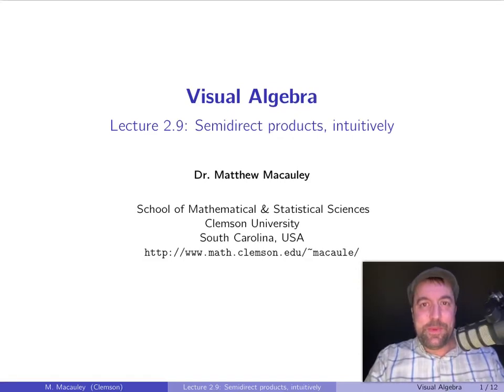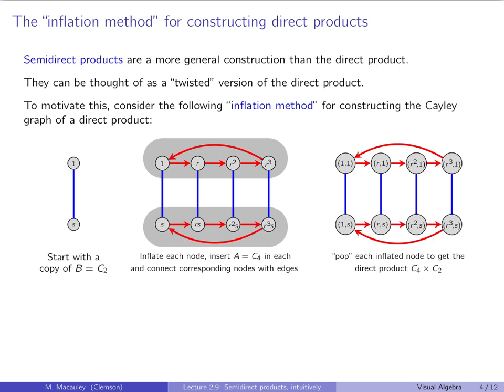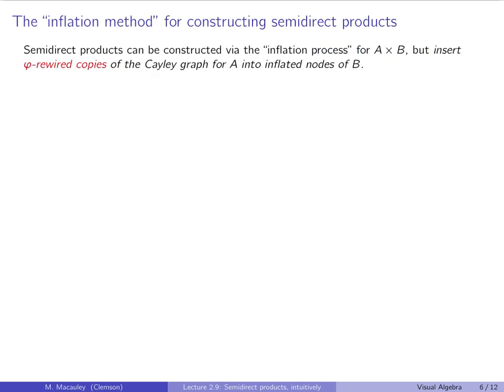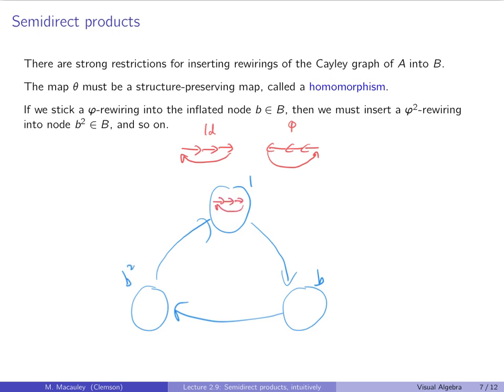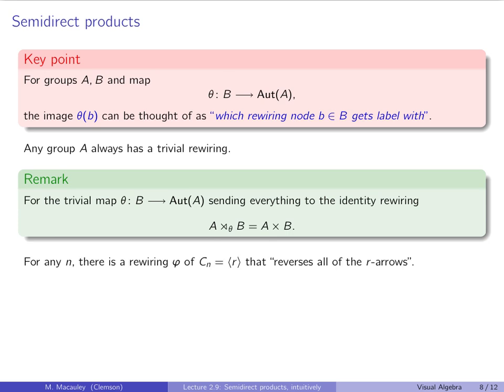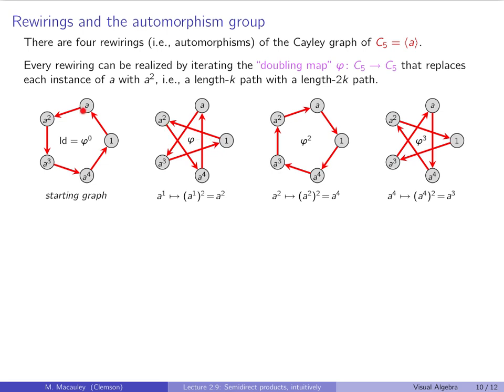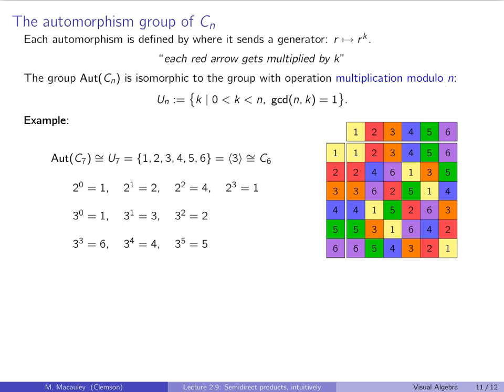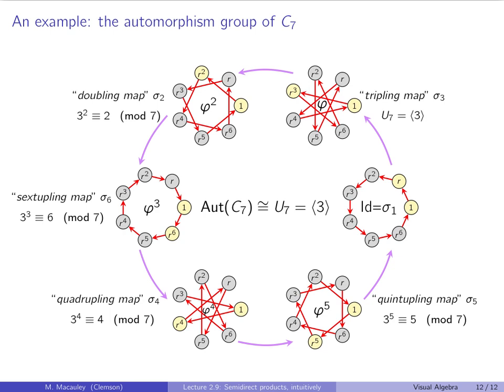Visual Algebra, Lecture 2.9: Semidirect products, intuitively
We begin this lecture with a visual "inflation" construction of a direct product of groups A and B, where we stick identical copies of a Cayley graph of nodes of A into nodes of B. Then, we'll learn about structure-preserving rewirings of Cayley graphs, called automorphisms. This allows us to compute the semidirect product of A and B, by sticking in rewired copies of a Cayley graph of A into nodes of B. However, there are strong restrictions how how this can be done. We finish by exploring the automorphism group of the cyclic group C_n, which consists of "k-tupling maps", and is isomorphic to the group of integers relatively prime to n, under multiplication modulo n.

CHAPTERS

0:00 Introduction
0:51 Cayley graphs of direct products
2:35 Secret direct product structures
3:57 The inflation method of constructing direct products
6:36 Cayley graph rewirings
8:59 The inflation method of constructing semidirect products
11:44 Informal definition of a semidirect product
16:07 Labeling maps
18:56 Why introduce semidirect products this early?
20:30 A size-4 automorphism group
24:21 The automorphism group of a cyclic group
30:20 A decorated Cayley graph of Aut(C7)